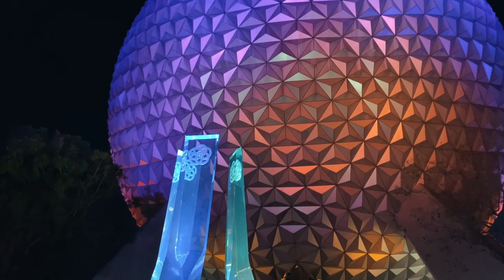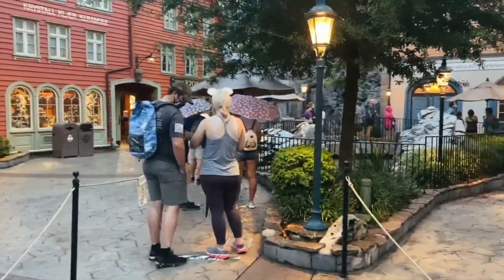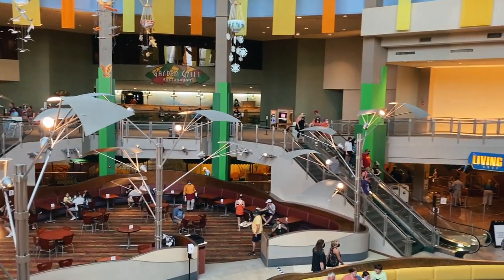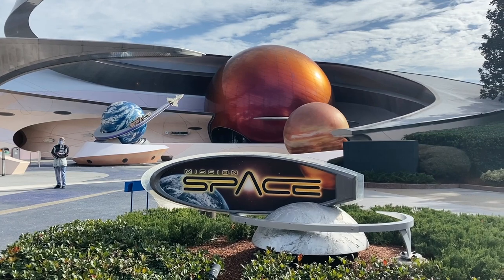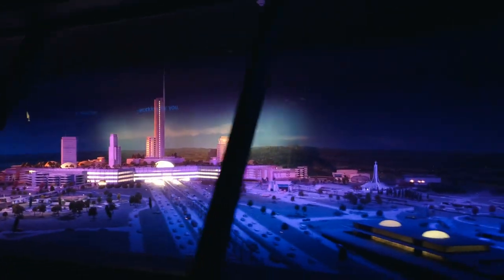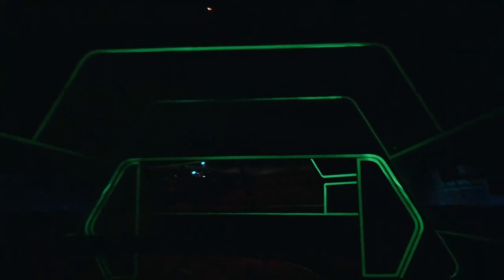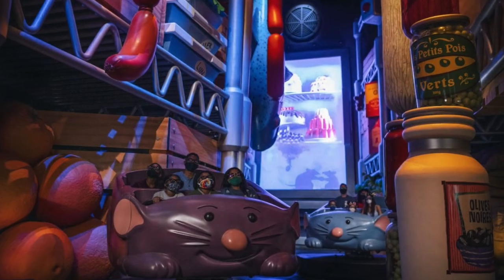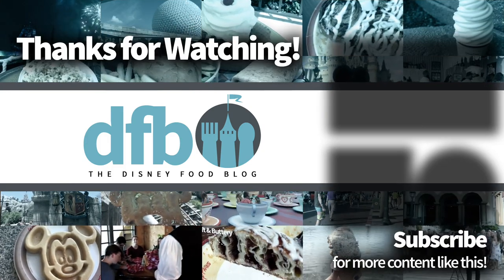20 Secrets You Never Knew About EPCOT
Hidden tunnels, forgotten rides, and what makes Disney World’s newest coaster the first of its kind; we’re digging into the hidden secrets of Disney World’s EPCOT!